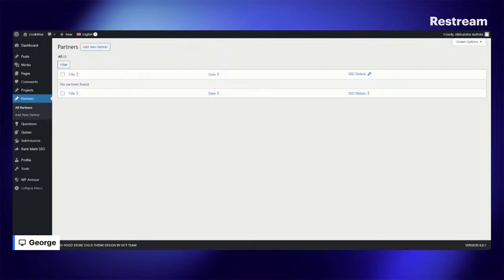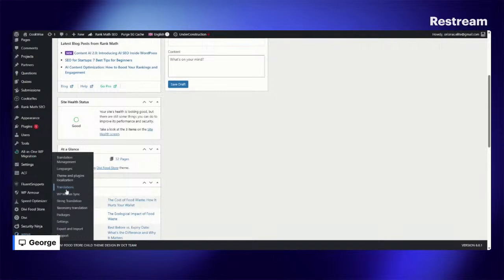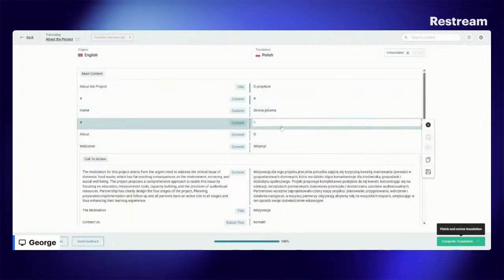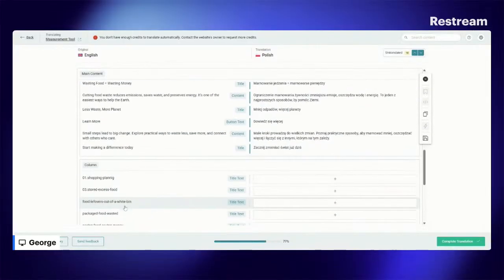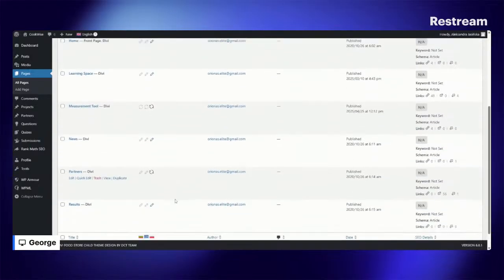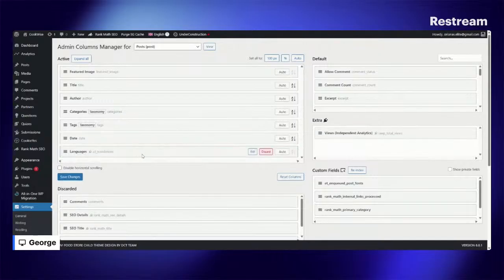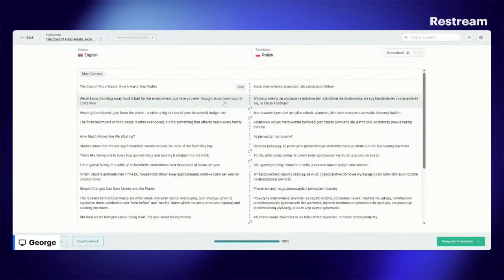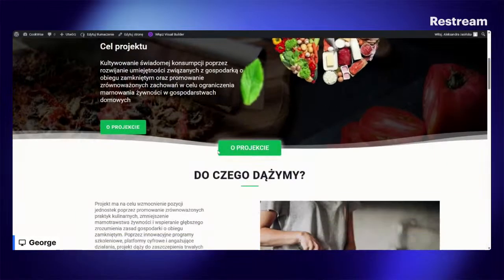Tranlating using WPML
A translator training session using WPML on a multilingual WordPress project. I demonstrate page and post translation, status icons, saving segments and completing a translation, using Polish as the example target language.

The recording also includes fixing translator access and a missing language column, then compares WPML’s editor with direct editing in Divi’s Visual Builder.

This is a walkthrough of the particular project setup recorded in June 2025.